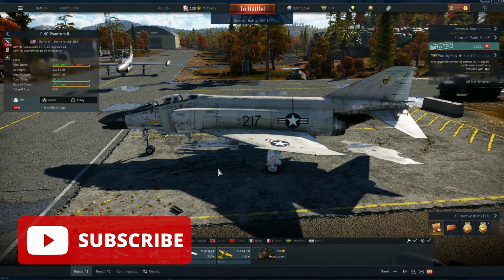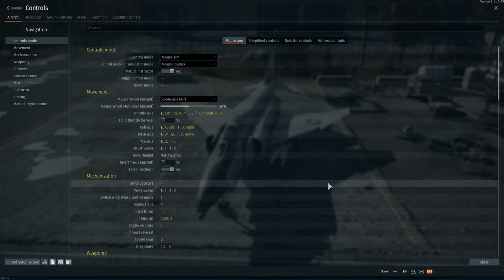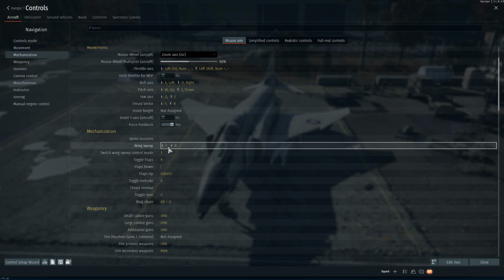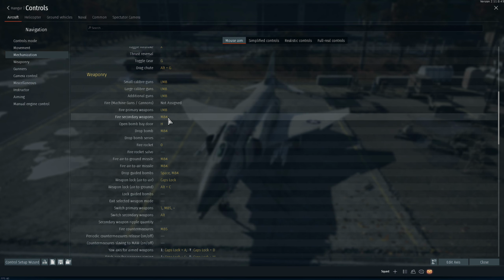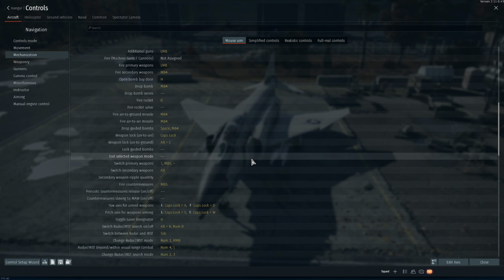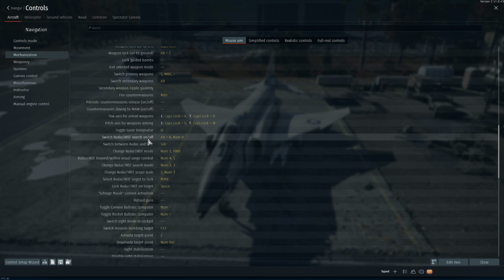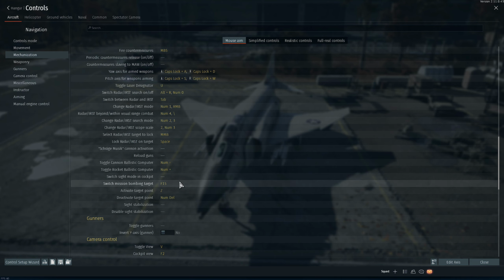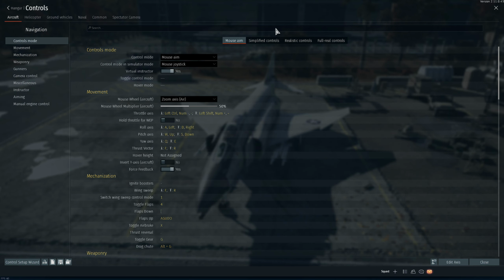War Thunder My controls, How do I use it?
Hello guys, showing how I use my controls in War Thunder, how to use missile controls and radars!

Amazon Link to help the channel:

Timecodes:
00:00 - Intro and Settings!
03:00 - Flight Controls!
04:52 - Mechanization (flaps,etc...)
06:20 - Weapons! (guns and missiles)
12:15 - Radar and systems
15:53 - Views and the rest! -